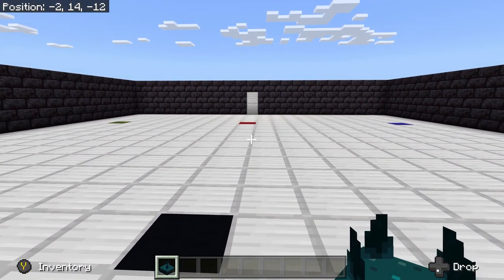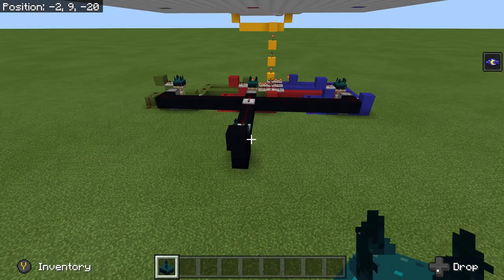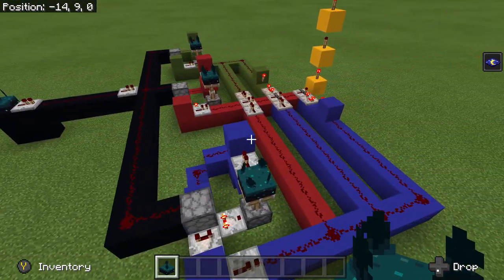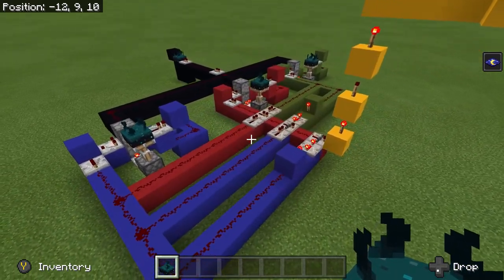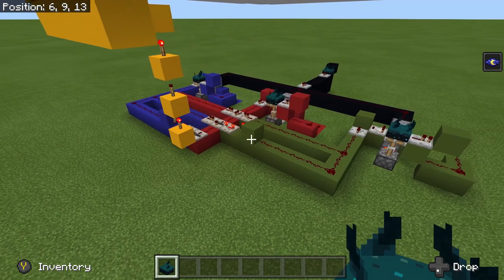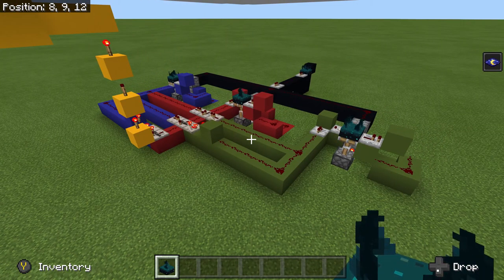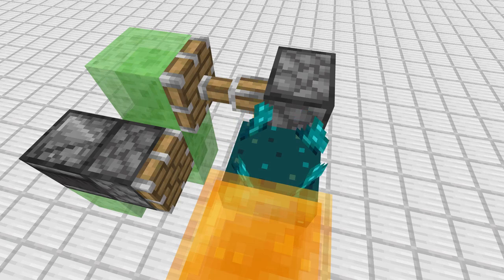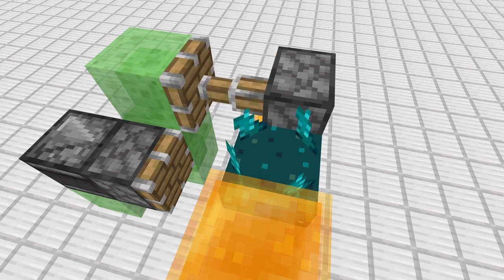Minecraft Bedrock: Sculk Sensor Combination Lock Beta 1.16.210.56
In today’s video we make a combination lock using the sculk sensor. We are currently in the beta 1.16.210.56.  We also made a flying machine that uses the sculk sensor.  Since this a beta things may change before the final release.